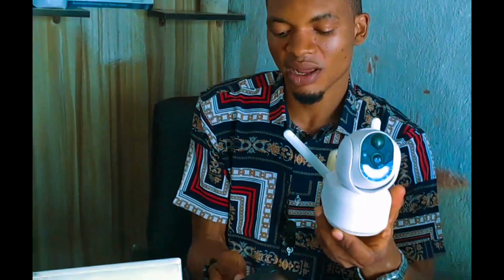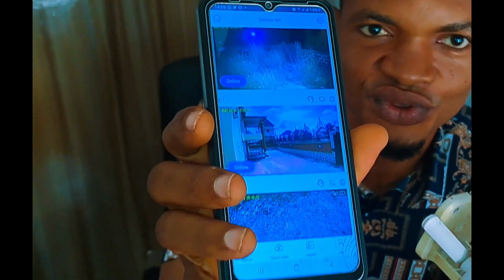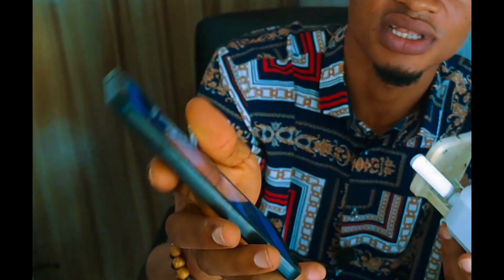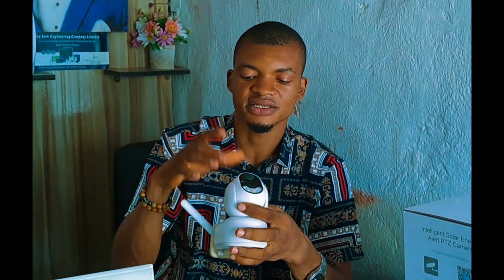Common Challenges of Solar powered cameras and how to resolve them. Total Solution for Every error.